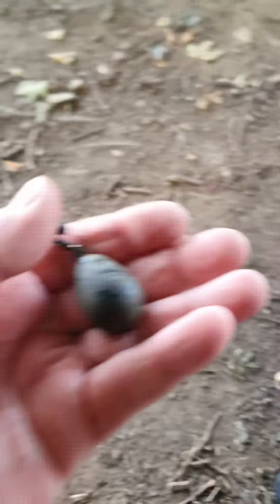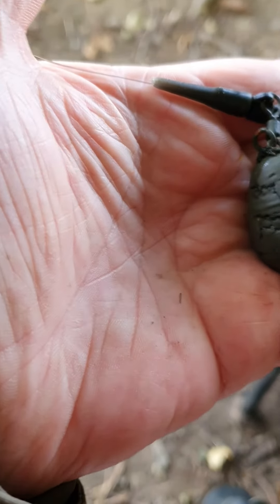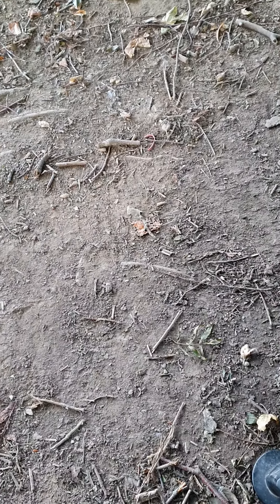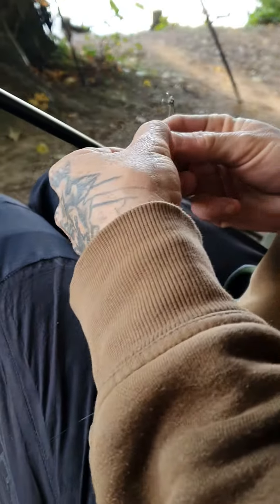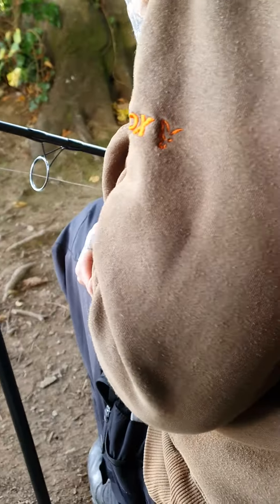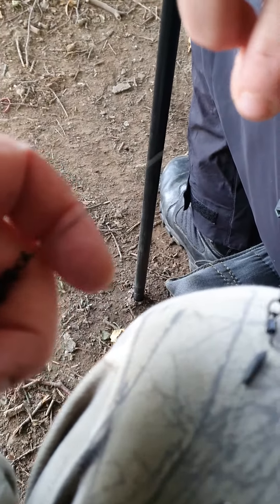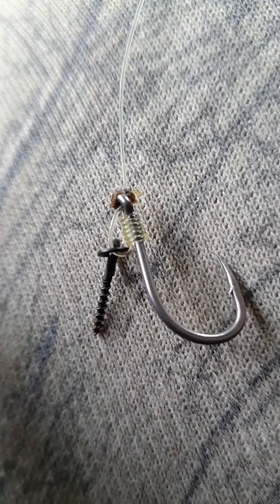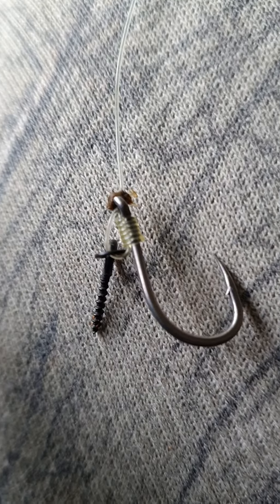Format baits (tuition)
Hes come a long way now Steve, he's tying rigs neat and effective.